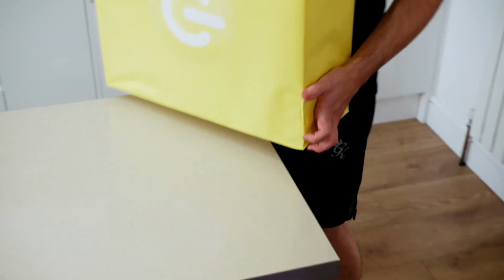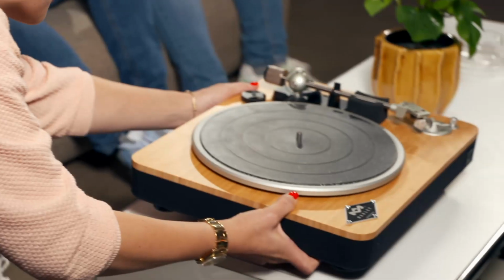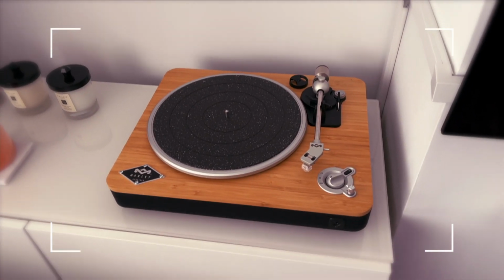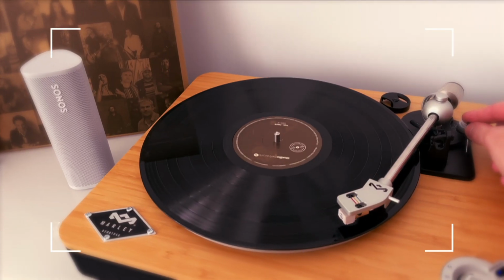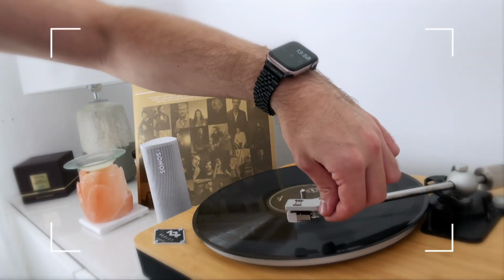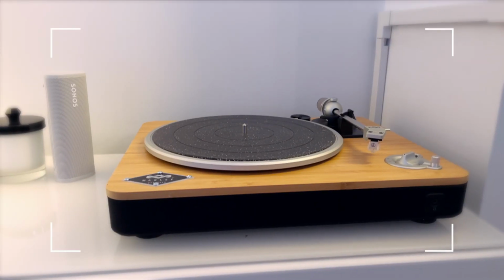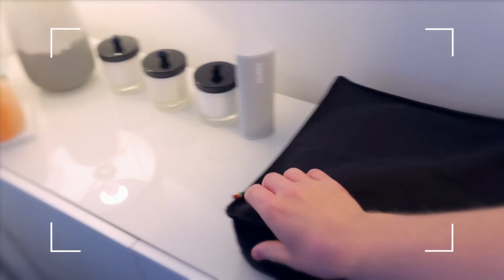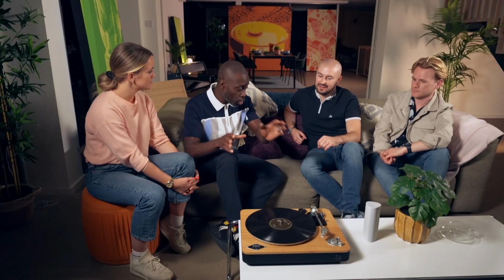HOUSE OF MARLEY WIRELESS TURNTABLE Real World Test | The Gadget Show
The gang check out an eco-friendly wireless turntable. To watch the full episodes from our latest series, head over to My5